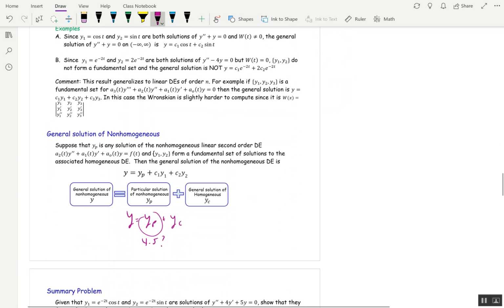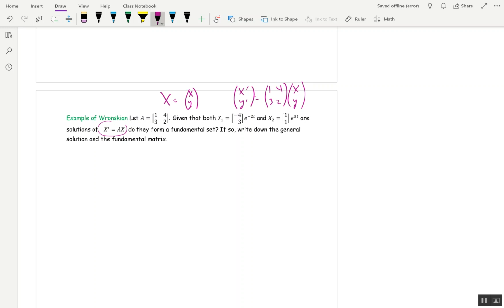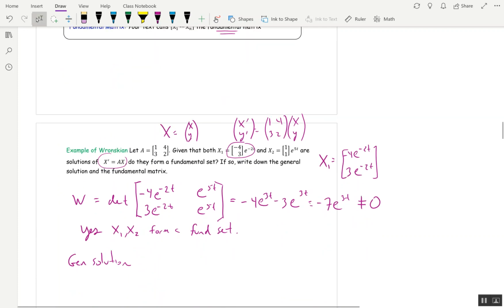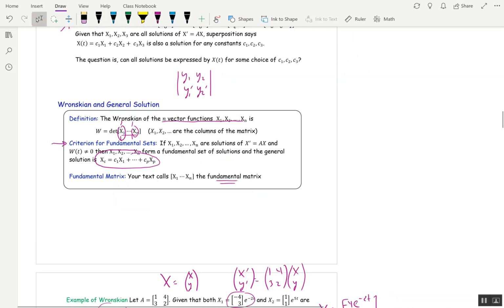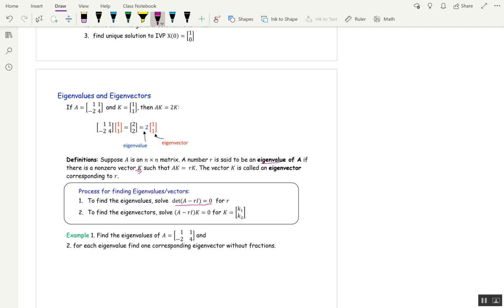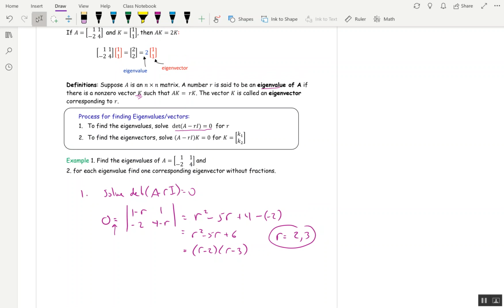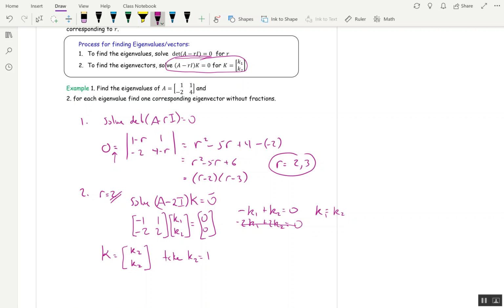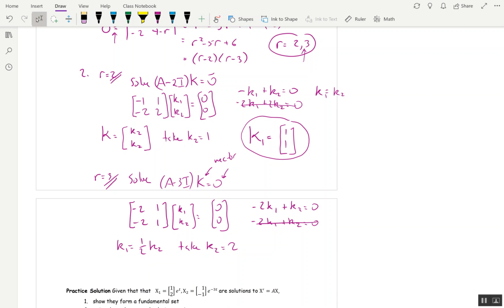Section 9.4 Part 2 Video